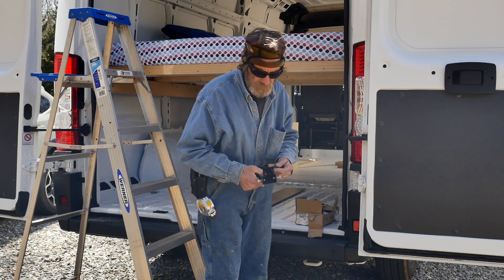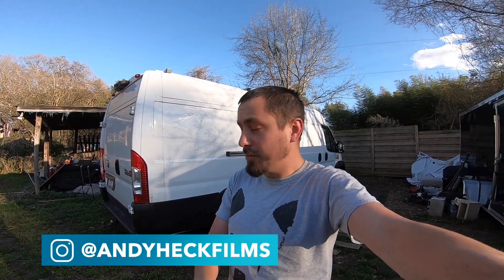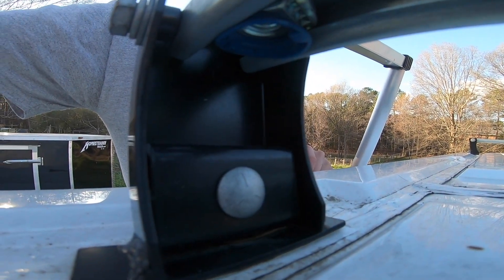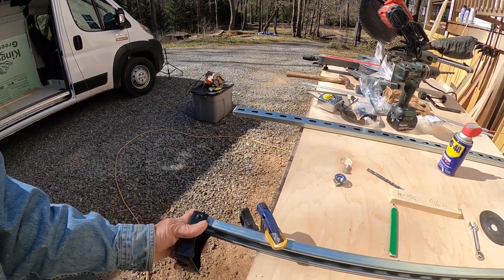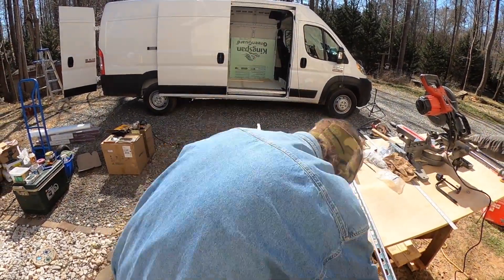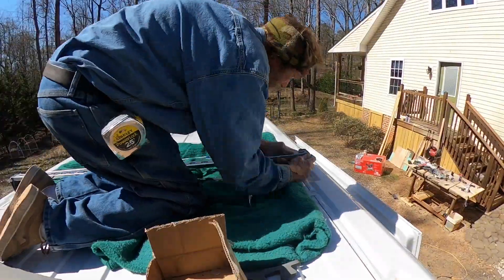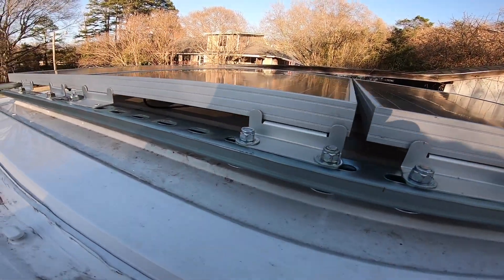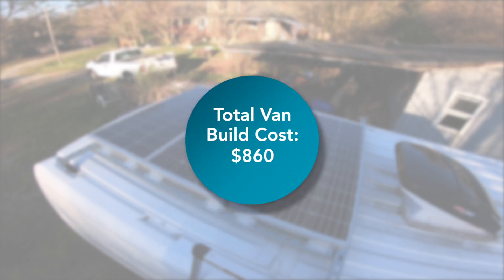DIY Roof Rack - Ram Promaster Unistrut Solar Brackets - Van Build EP4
Roof Rack Mounts:
Kargo Master 4089P Rack Mount Kit - Promaster